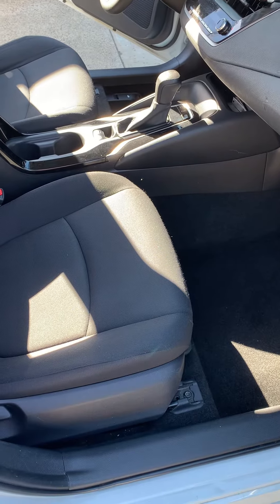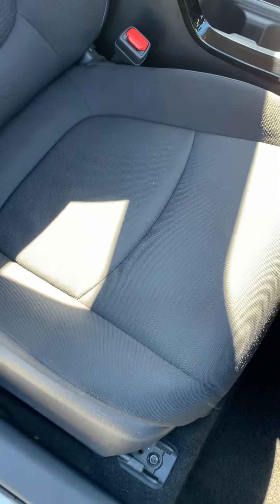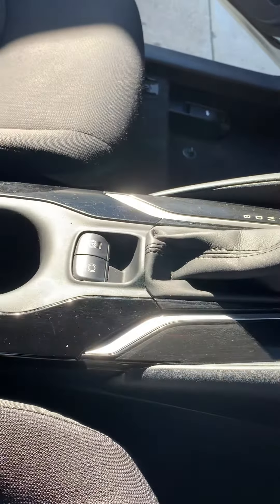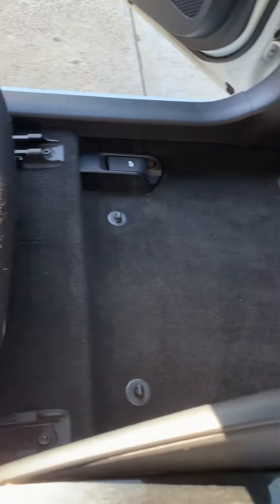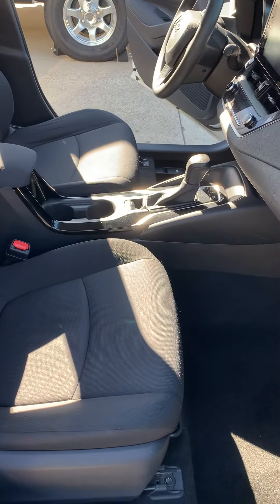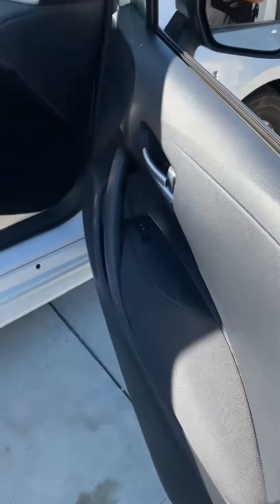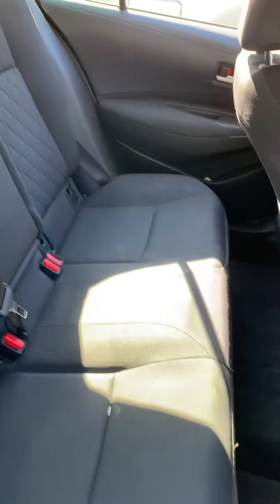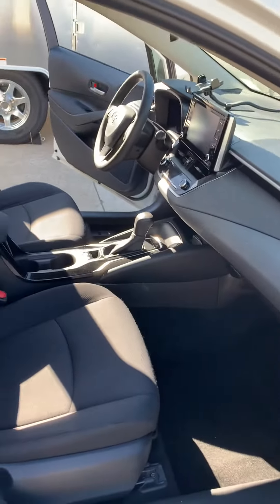Corolla 20’ detail cleaning front only 11.15.22